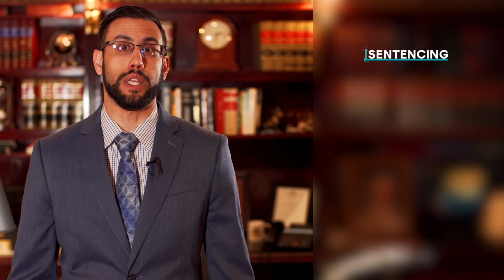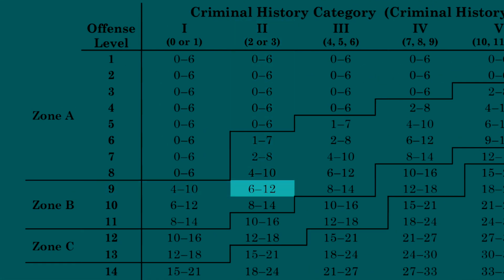Sentencing Process: The Power of a Criminal Defense Lawyer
Vinnie Rivera explains the importance of having a criminal defense lawyer during the sentencing process. He mentions that most cases end up at sentencing, and many jurisdictions use a sentencing grid. The grid takes into account the criminal history and level of the offense, which creates a guideline sentence.

Vinnie emphasizes the importance of ensuring that the client's criminal history and level of the offense are correctly scored. However, determining the level of the offense is not always simple, and it can involve complicated calculations based on various factors.

At sentencing, the attorney's role is to advocate for their client and present their unique story to the court. The attorney needs to present the factors that make the client's case unique and show the grounds for departing from the presumptive guideline.

Vinnie advises clients to ask potential attorneys how they plan to present their story at sentencing and to choose an attorney who understands the guidelines and can advocate for them effectively.

00:00 - Intro
00:07 - Sentencing
00:13 - Sentencing Grid
00:29 - Guideline Sentence
00:44 - Sentencing Guidelines
00:53 -Level Of The Offense
01:04 - Base Offense
01:48 - Make An Exception
02:00 - Attorneys ability
03:03 - Outro